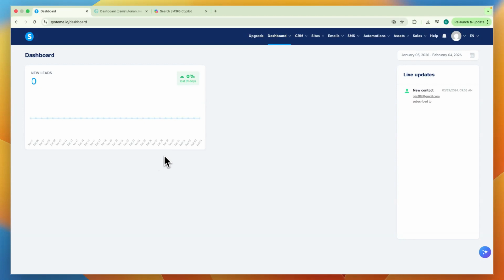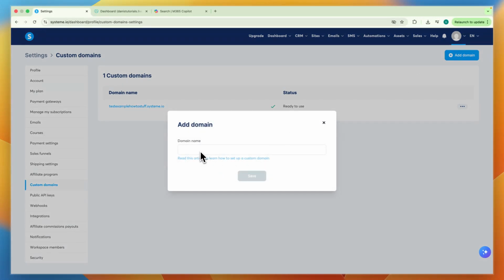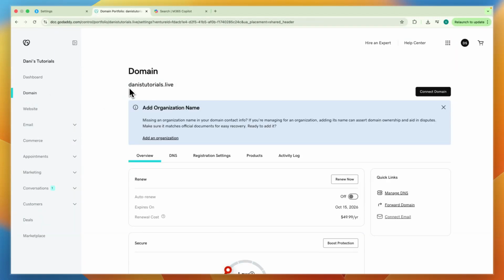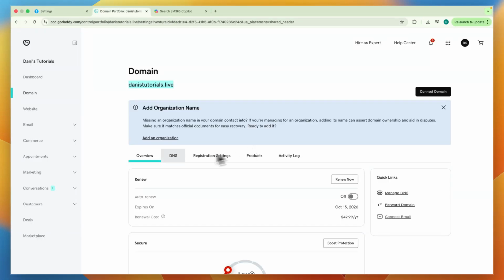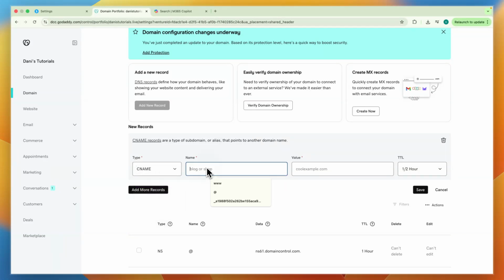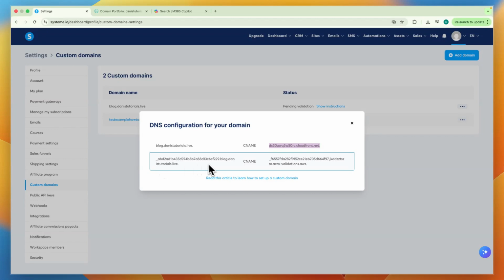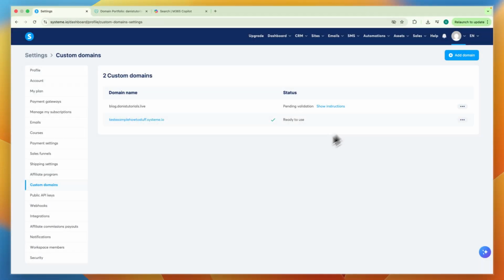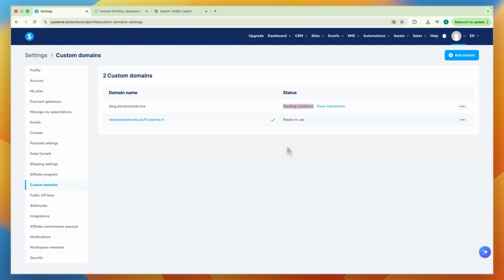How To Connect A GoDaddy Domain To Systeme.io (Step-By-Step)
Systeme.io allows you to use a custom domain for funnels, websites, and emails, but the DNS setup needs to be done correctly.

In this video, I show how to connect a GoDaddy domain to Systeme.io step-by-step. You’ll learn which DNS records to add, how to point your domain correctly, how long propagation takes, and how to fix common issues if your domain doesn’t connect right away.

This tutorial is ideal if you’re setting up funnels, email campaigns, or websites on Systeme.io and want to use your own domain instead of a default subdomain.